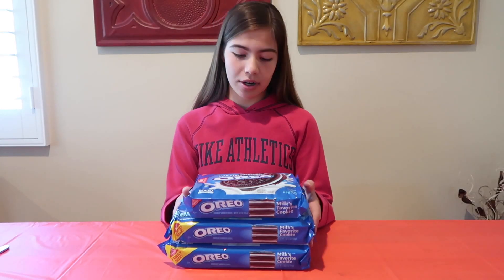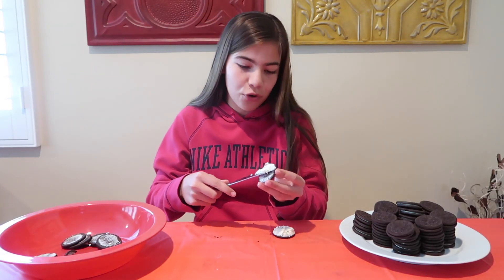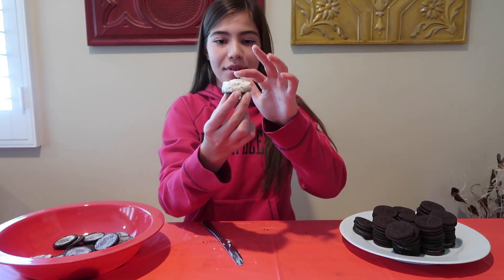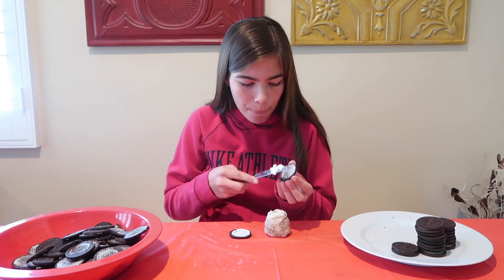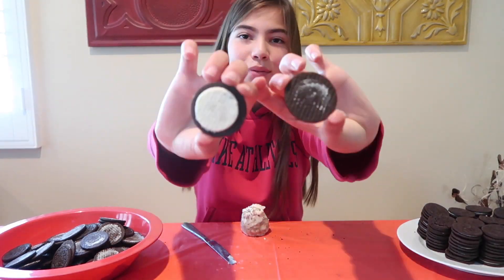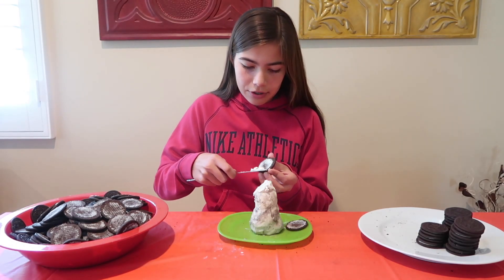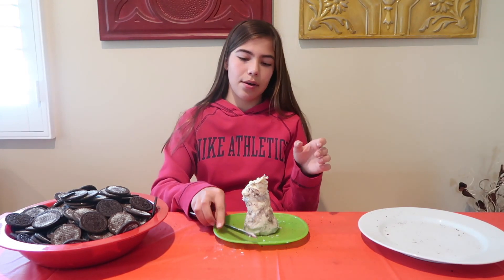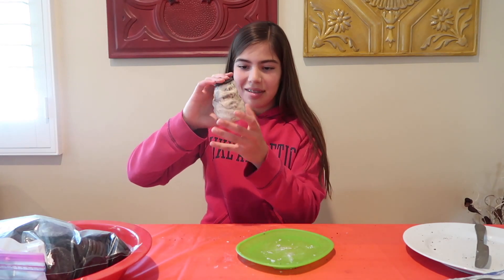100 LAYERS OF OREOS!!!!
Hey guys I really hope you enjoyed the video!! I will be posting at least 1 or more videos a week.  :)

Vine: BrianaB